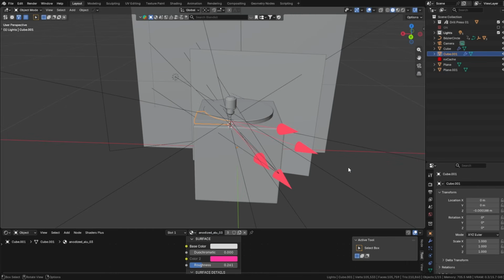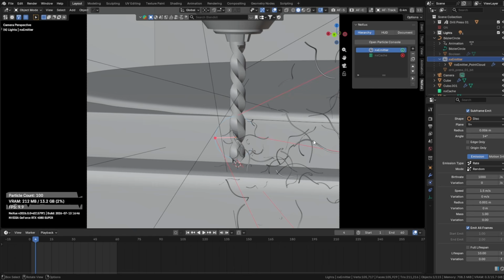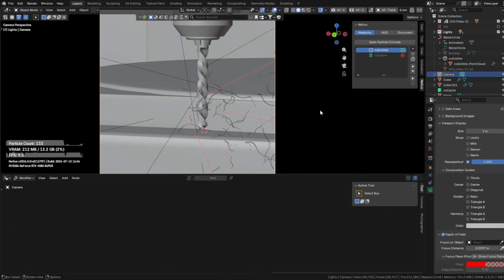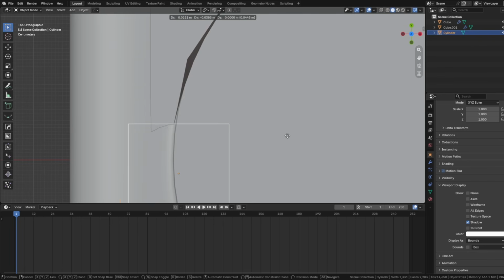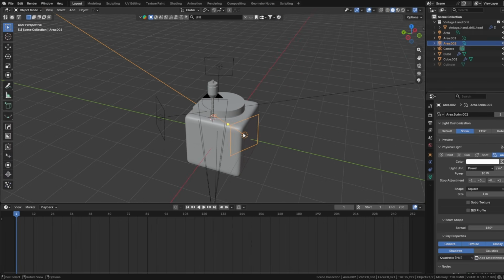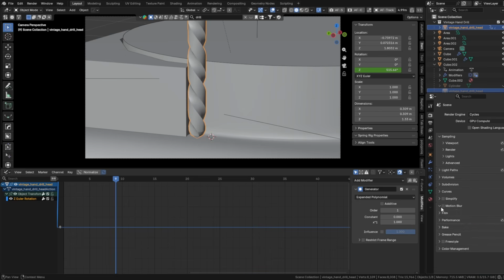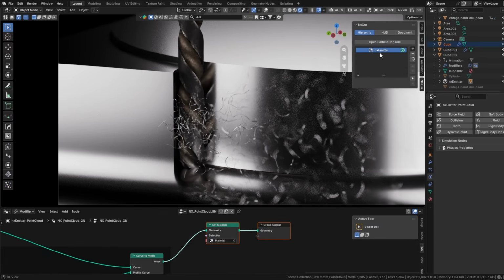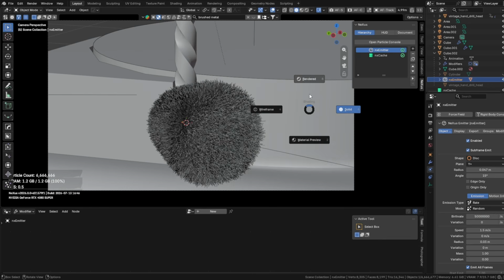CNC Milling Shavings in Blender — NeXus + Geometry Nodes Breakdown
I recreated a close-up CNC machining shot in Blender using a boolean modifier animated along a Bezier circle to cut the metal, a single NeXus particle emitter for the flying shavings, and Geometry Nodes to instance rotating spiral "swarf" shapes on top of those particles — no full physics sim required.

In this video I cover:
• Setting up the boolean cutter + Bezier path animation
• Using one NeXus (NX) emitter for the shaving particles
• Geometry Nodes: random rotation/scale per instance, curve tilt, curve-to-mesh
• Camera setup for the macro look (long lens + shallow depth of field)
• Brushed metal material + unpolished edges for a "just been cut" look

Huge credit to Albin, whose original spiral/instancing setup this is built on link to his work and blend file below. Go check out his channel/LinkedIn.